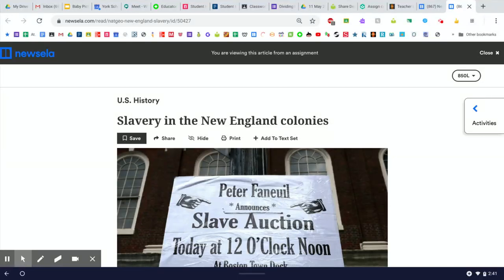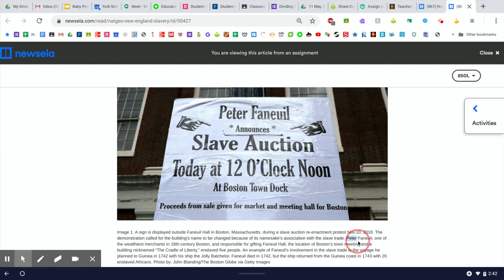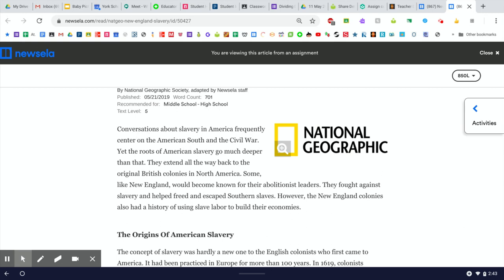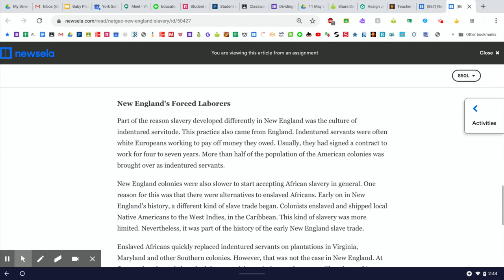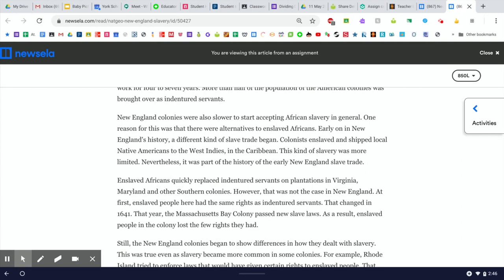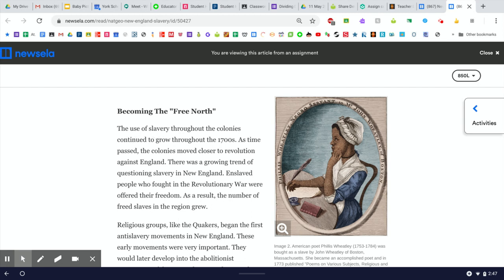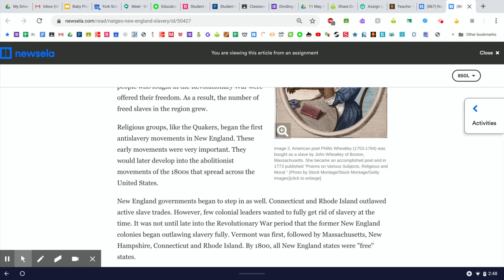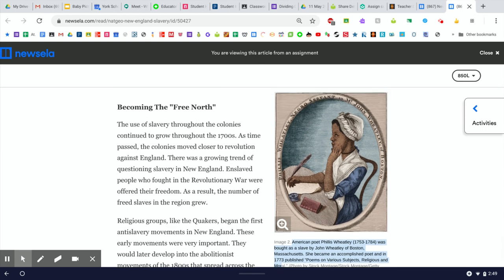Newsela - Read Aloud w/Mr. Geranis "Slavery In The New England Colonies"